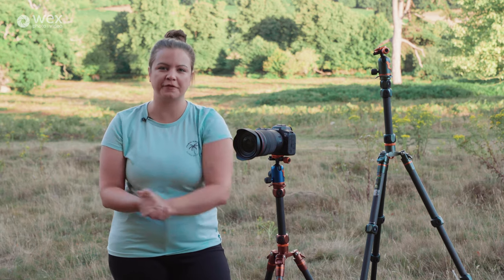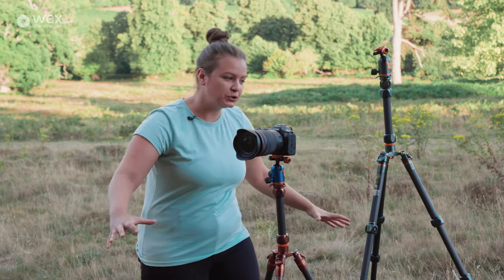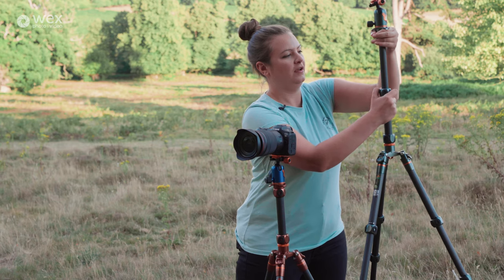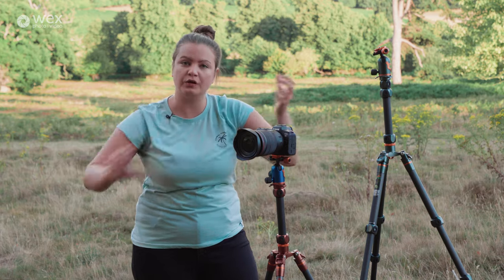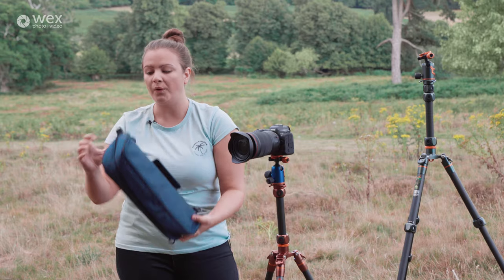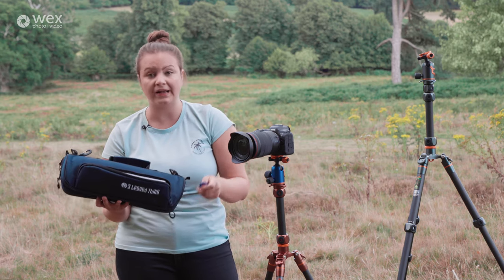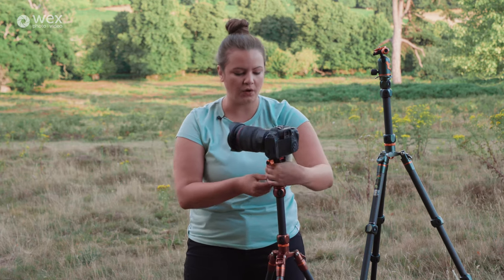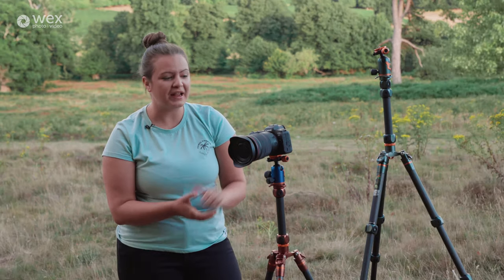3 Legged Thing introduces new tripods Ray and Bucky | First Look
Amy checks out the new products from 3 Legged Thing, the far from conventionally named, Ray and Bucky. With a design pushing portability and features pushing flexibility, these two sets of sticks have been created with the user in mind!

To find out more about these products, or to pre-order one, click here!